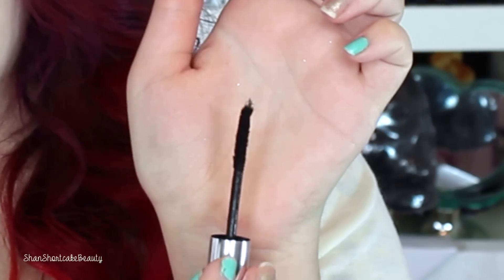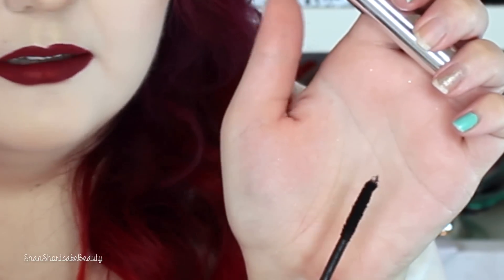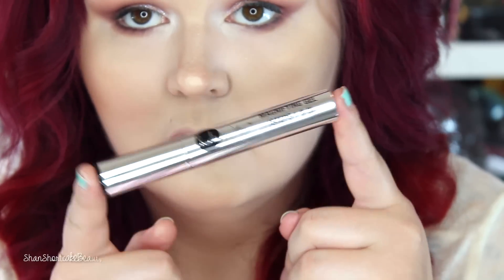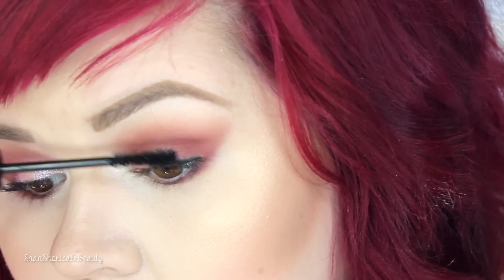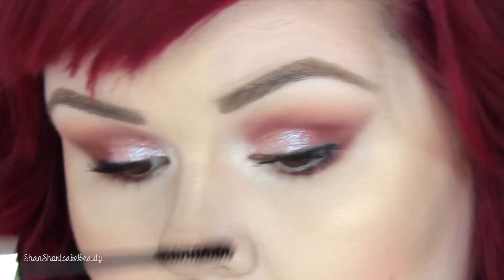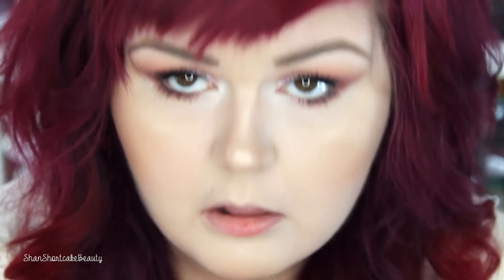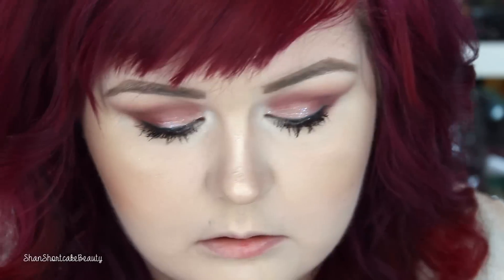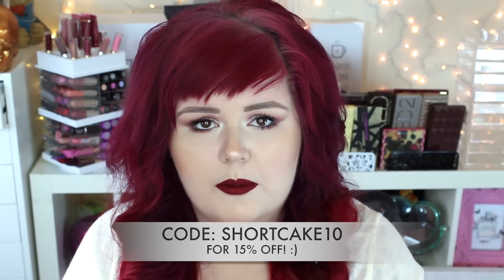Mia Adora 3D Fiber Lashes Review + Demo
Hey Loves!

Here is a quick review and demo on the Mia Adora 3D Fiber Lashes!

Have you guys tried this mascara? Or any other fiber mascara? I'd love to know down below!

Thumbs up this video if you liked it, and share it if you could! It helps me out so, so much!

XO,
Shan

MAKEUP: Video Coming Soon!
LIPS : Colourpop Ultra Matte Lips in Lychee + Avenue
TOP: H&M
NAILS: Hot Topic (Mint) Nail Polish, L'Oreal The Statement Piece (Gold)
HAIR COLOR: A mix of Sparks Purple Passion + Red Hot + Rad Raspberry

BEAUTYLISH: Beautylist.Com/ShannonShortcake
IPSY: Ipsy.Com/ShannonShortcake

Shannon M.
FAQ

EDITED WITH: iMovie

JOIN NEW BEAUTY TEST TUBE FOR $10 OFF!

FTC: All products purchased by myself with the exception of any products marked with a * next to them. I only use products I believe in (in my videos) and would never show you something I didn't think was a great product! I will always mention in the video if I am trying out a product and my opinion is not yet 100%! ALL OPINIONS ARE MY OWN!  You know I got you girllll! Love you !